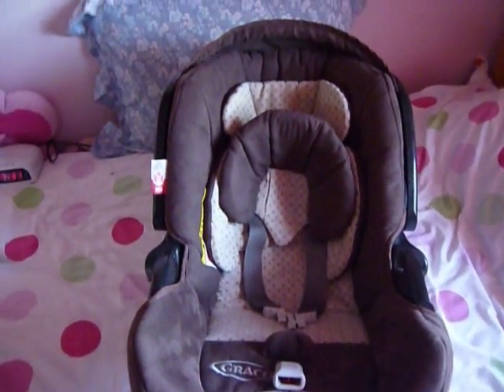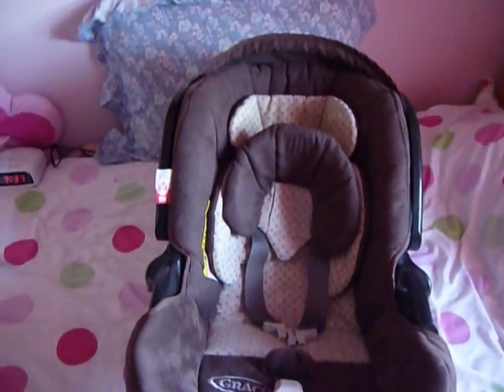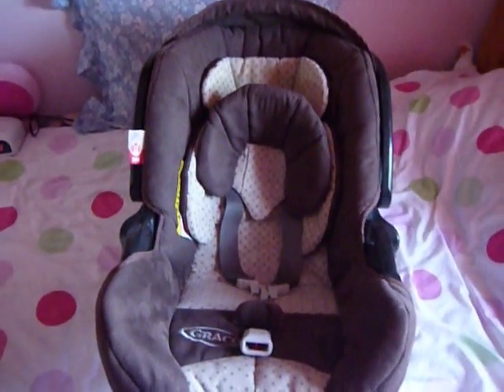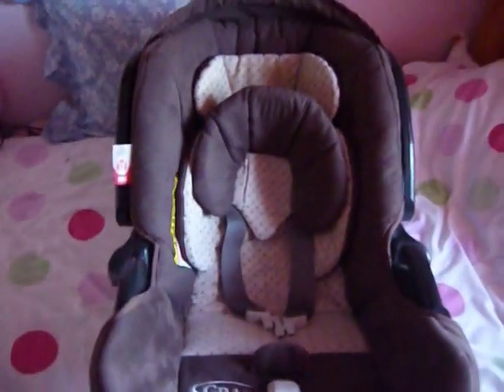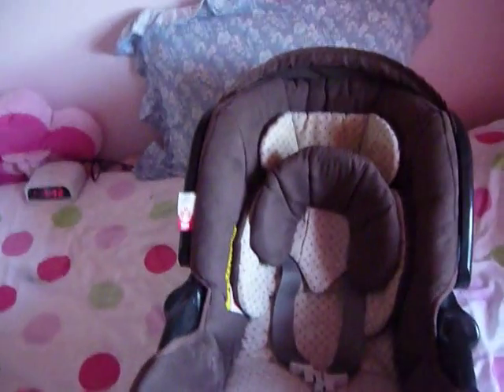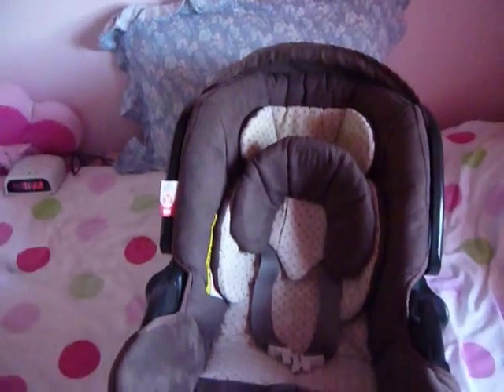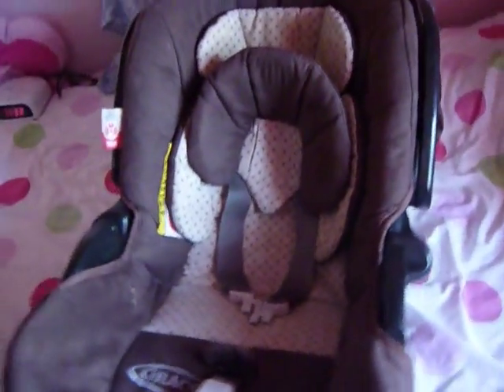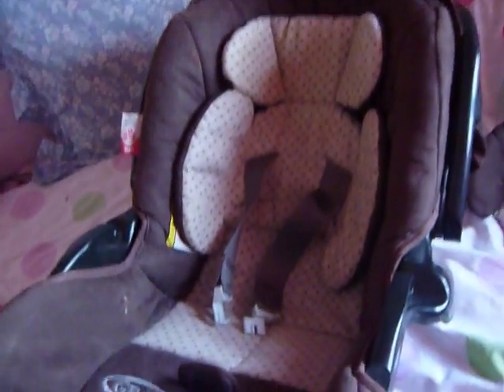I got a new travel system!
I got this travel system from Gumtree for £40:)